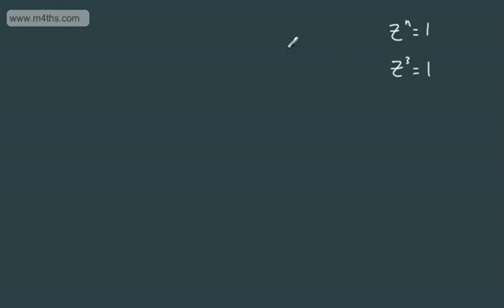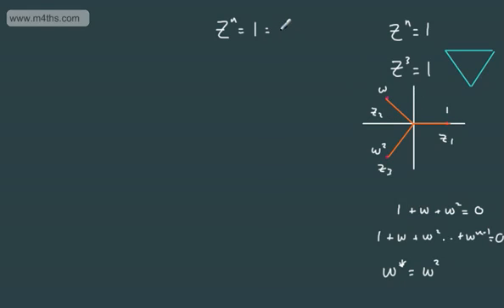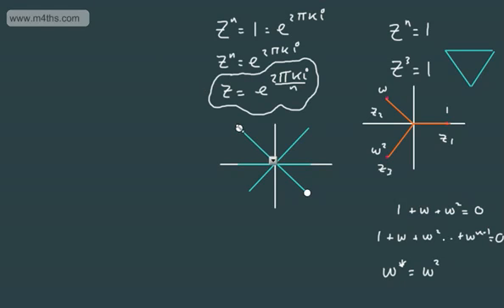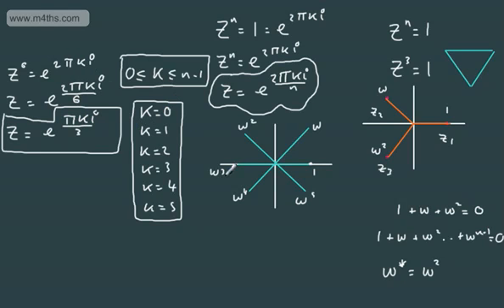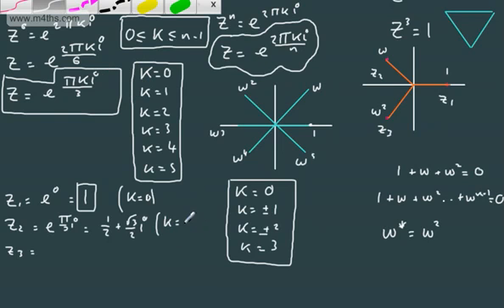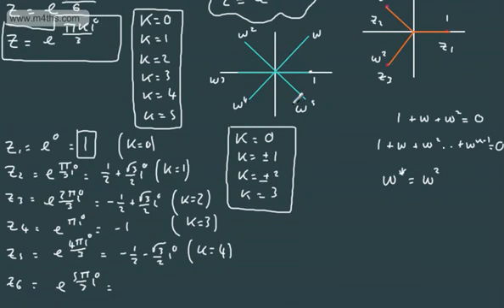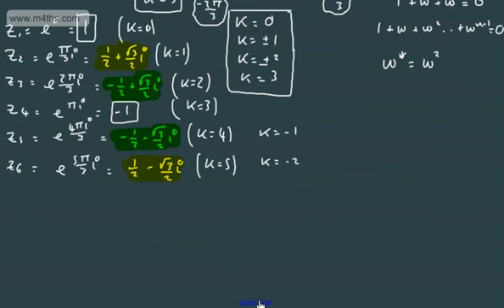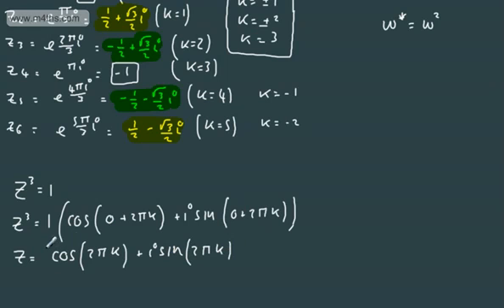Further Pure 2 FP2 Complex Numbers 18 nth roots of unity